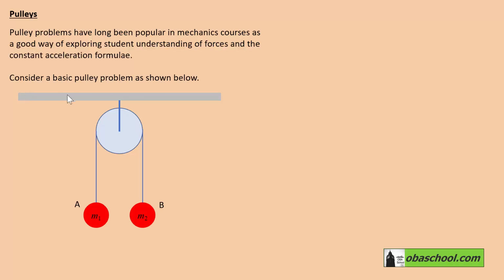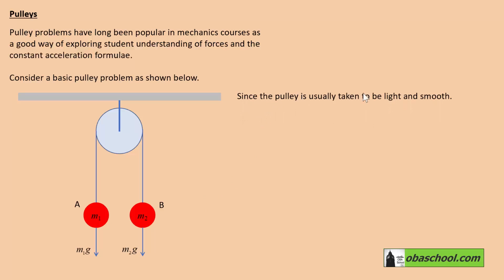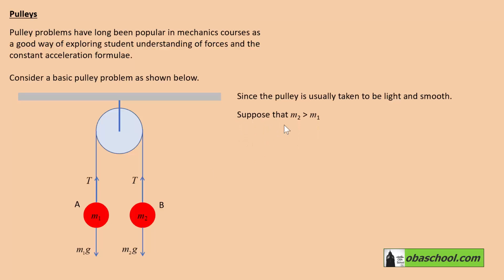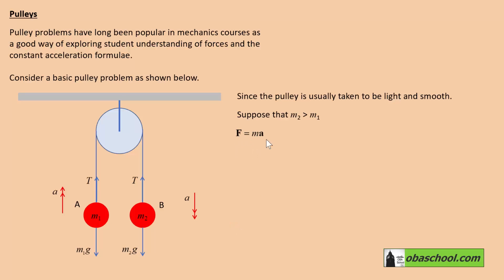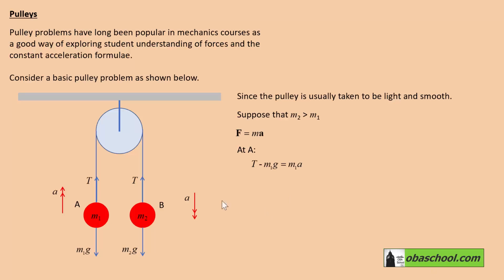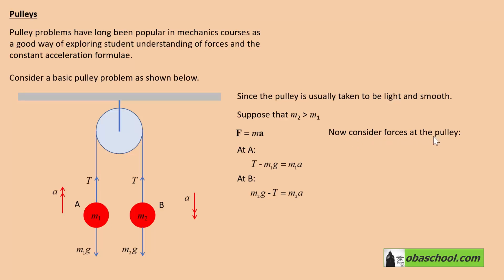Forces and Motion - 1.47 Pulleys - Introduction